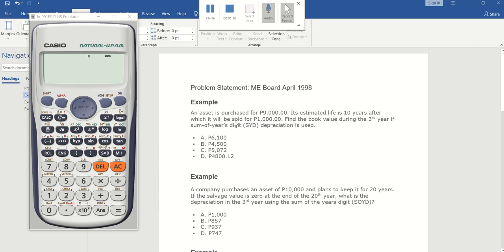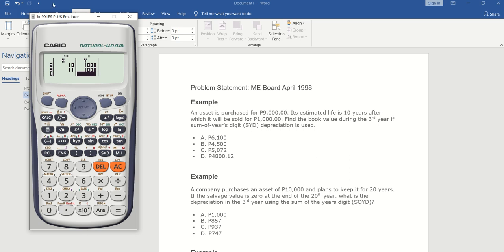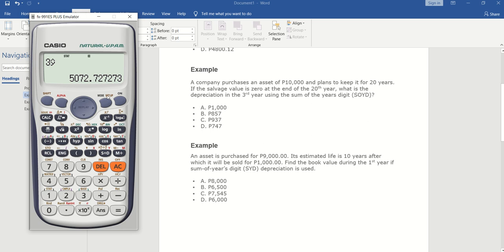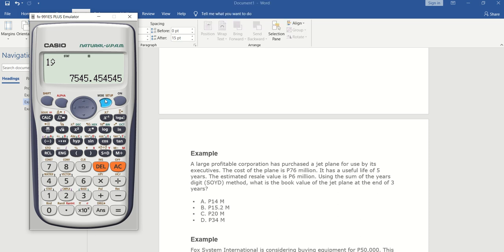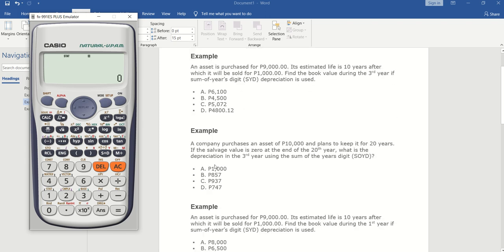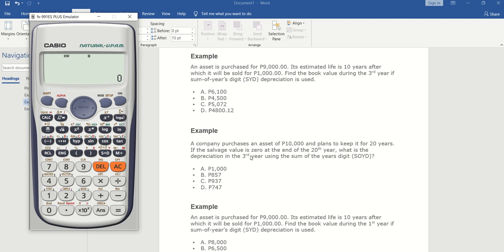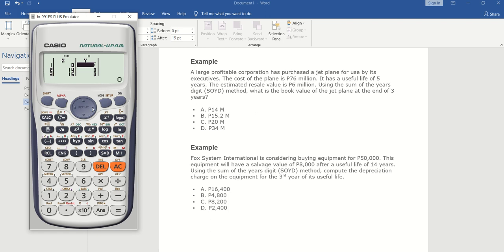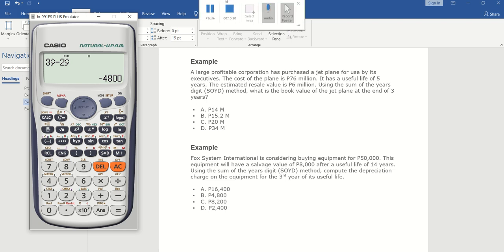Calculator Technique - Sum of the years depreciation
How to get the book value and the depreciation of each year in an easy way using an Fx- 991es plus.